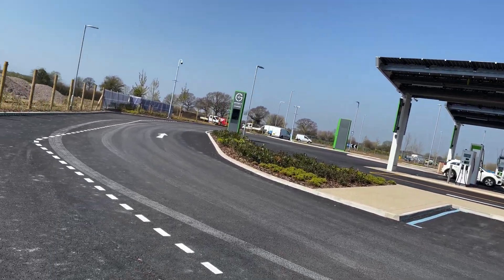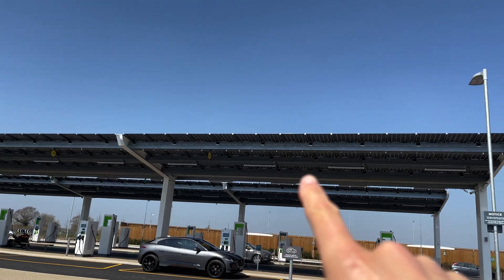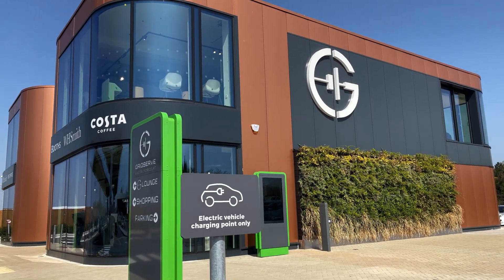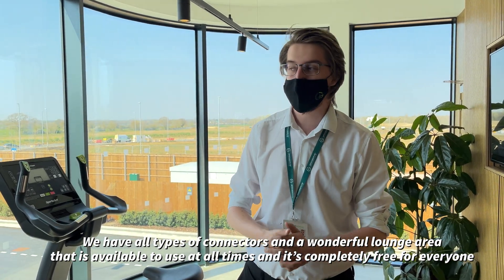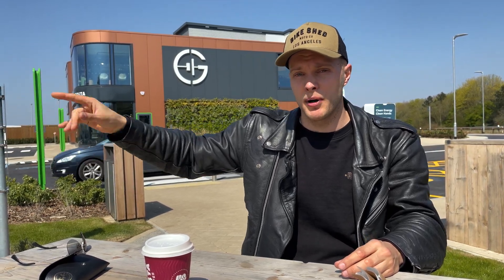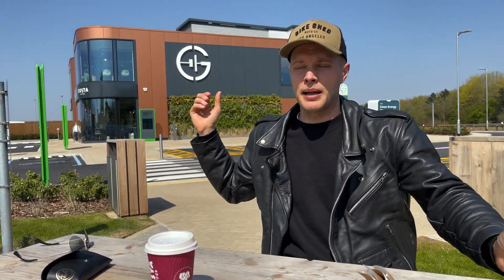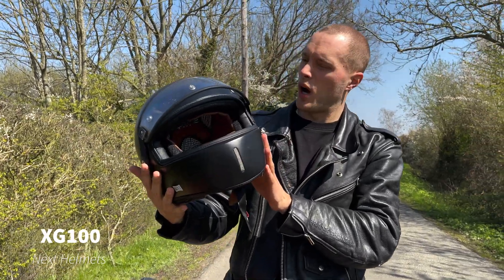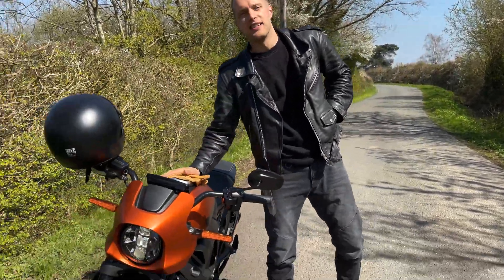The World’s First Electric Vehicle Charging Forecourt on The Harley Davidson LiveWire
I ride the Harley Davidson LiveWire to GRIDSERVE; the world’s first electric vehicle charging forecourt based in Braintree, in the UK.

The site opened in December 2020 and is fully kitted out with super fast chargers, Tesla charging points, a chill out area and solar panels everywhere to create a carbon net zero site.

I’m confident that today I’ve seen the future solution to electric vehicle (both car and motorcycle) charging!

The future of the EV charger network- I hope!

Riding Gear:

Nexx XG100 Helmet.
Frank Thomas Patrol Jacket.
Throttlesnake Vintage Leather Gloves Glove Trotter.